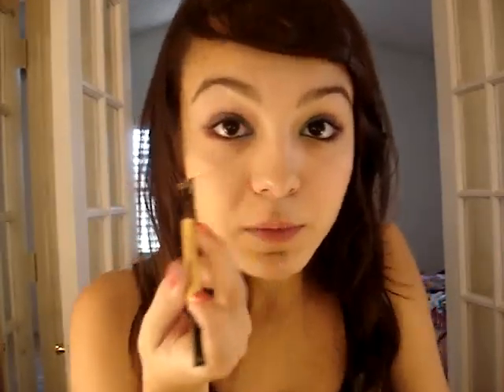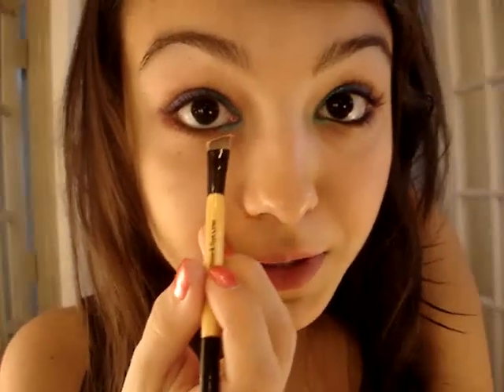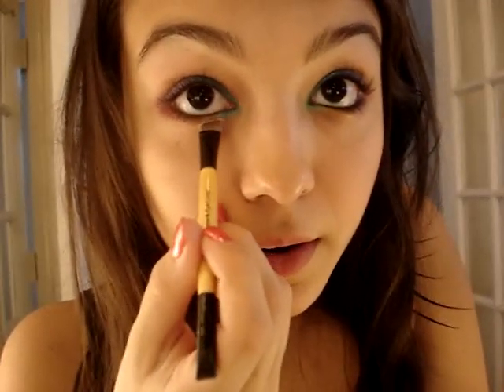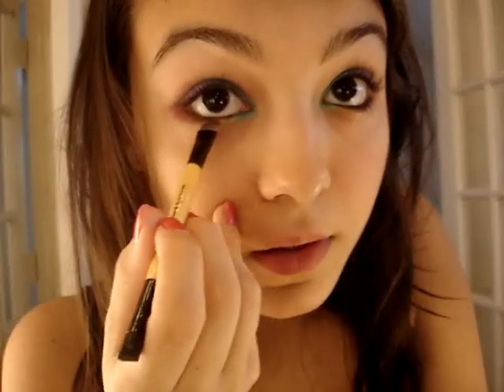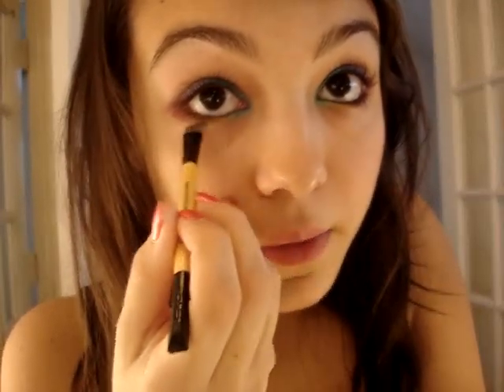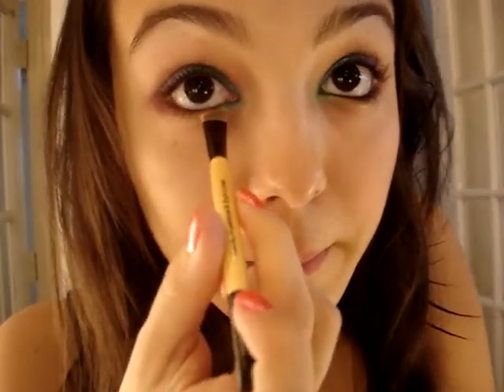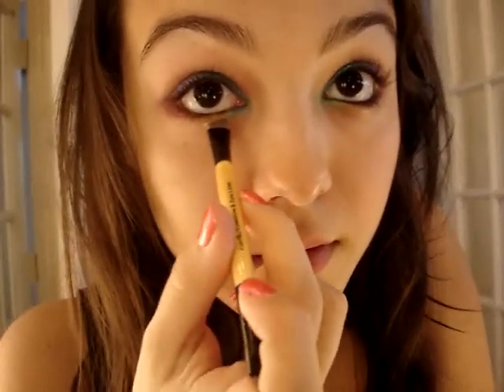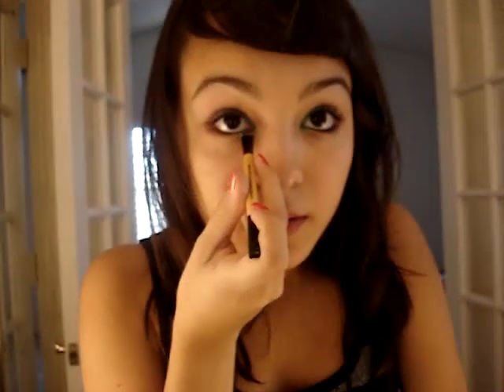Part 1 of the Day Look: Colorful Tropical Rainbow Eye Tutorial by Mirella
READ! This one was a request I got and I knew I would be able to do it :) It is a fun rainbow look, full of sparkles and very pigmented.

P.S. I'm a junior in high school, so I am very busy! Sorry if I don't reply a lot. My mom will take care of that.
Also, you can get 99% of the products I use at Sephora.

PRODUCTS USED IN THIS VIDEO: (brand/ name of color) Eyeliners: Urban Decay - Lucky, Electric Styli Style - Black 24 Line&Seal
Glitter Eyeliners: Sephora - Opal Urban Decay - Mullet, Metalhead
Eyeshadow: Urban Decay - Sting, Graffiti Lancome - Yellow Bedhead TIGI - Purple
Blush: Cargo - Sunshine Coast Bronzer: Stila - Sun Highlighter
Mascara: Maybelline - Colossal

**A lot of the makeup I use is brand name and quite pricey!! HOWEVER, this look works with ANY price makeup from anywhere, as long as it is similar! Don't feel like you have to use all of the same products as me. Work with what you've got!! :)

Loves, Mirella.

P.S. No haters! Youtube is for fun, be nice.